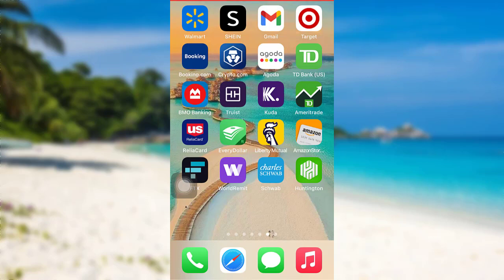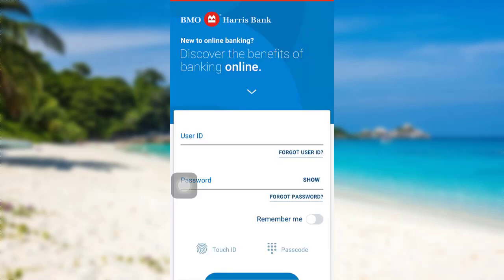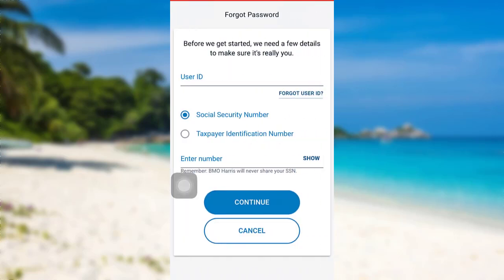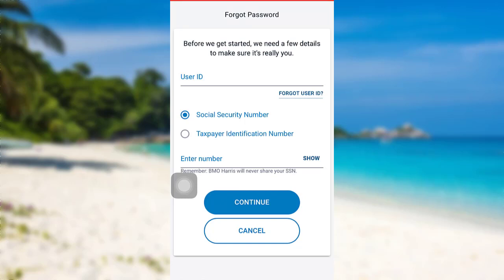BMO Harris Reset Password | BMO Mobile Banking Login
In this tutorial video, I will quickly guide you through the steps of resetting the password of the mobile banking service of BMO Harris

Then tap on the option Forgot password
After that enter the user id and SSN/TIN
Then follow the further instructions provided and finally, you will be able to reset the password of the mobile banking service of BMO Harris